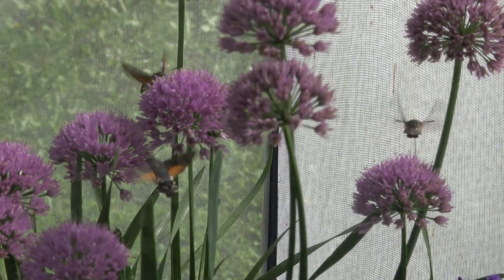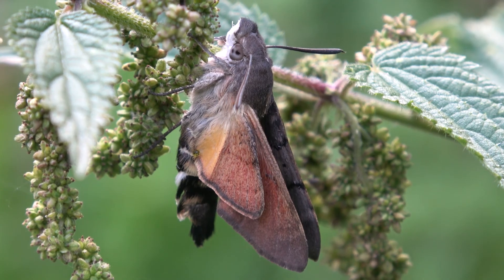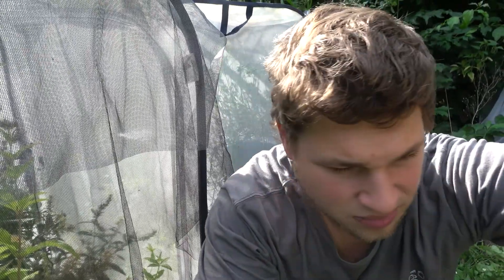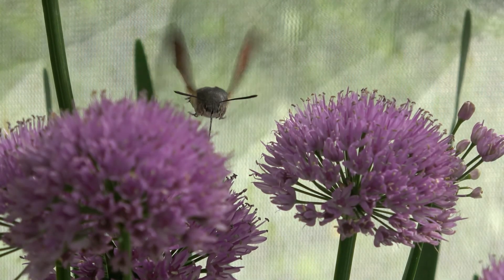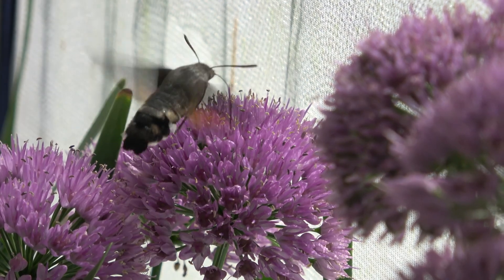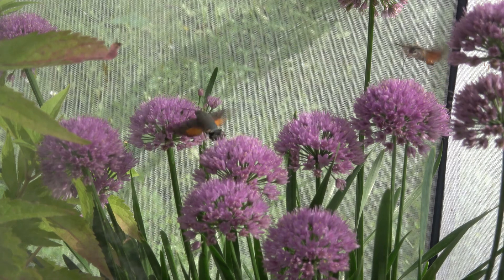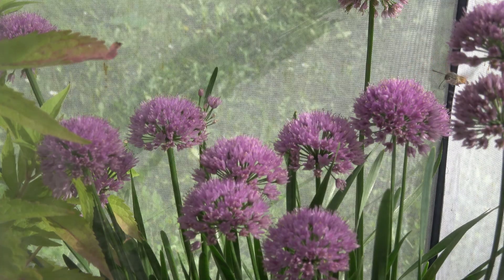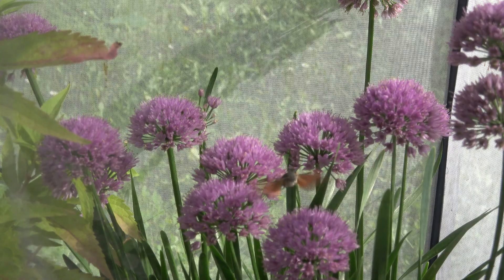Hummingbird-Hawkmoths as PETS! Macroglossum stellatarum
Macroglossum stellatarum - Sphingidae - Hummingbird Hawkmoth - Cute moth - Hummingbird moth